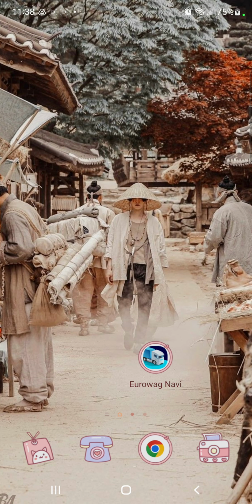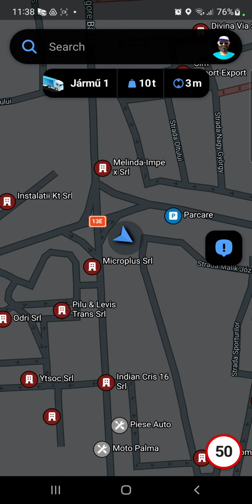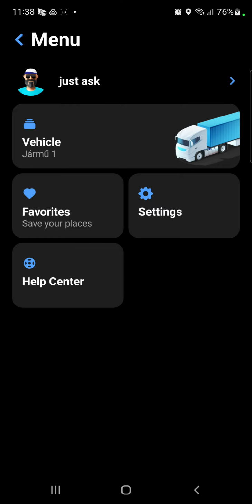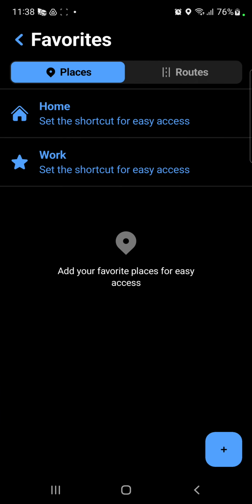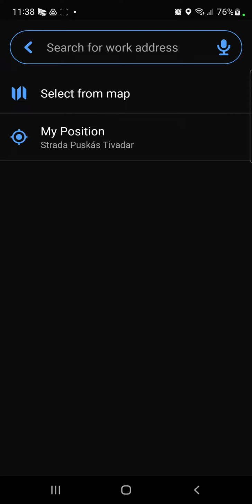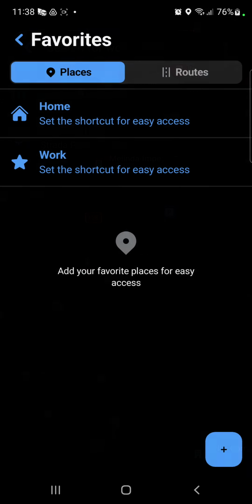How to add work address on Eurowag Navi?